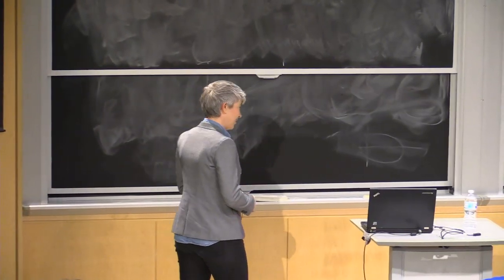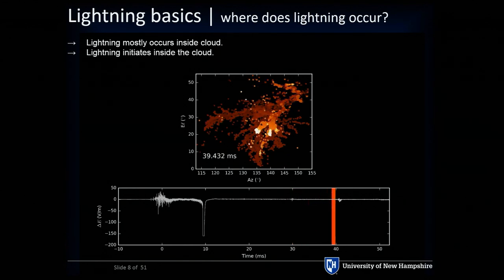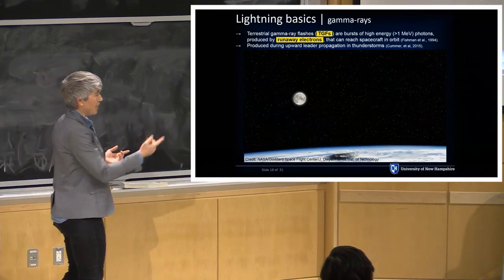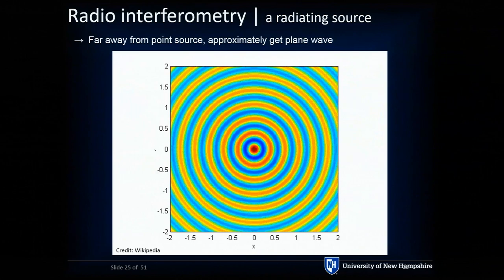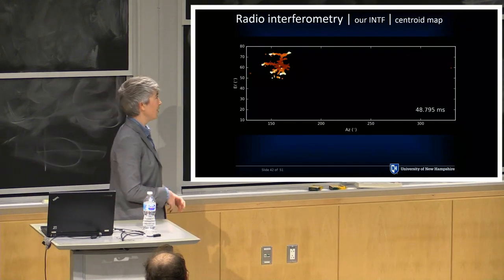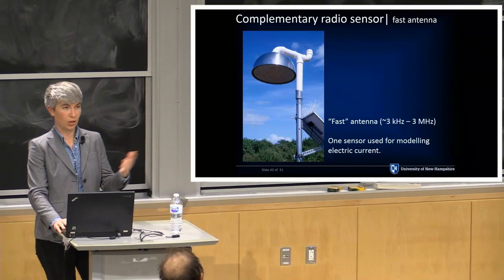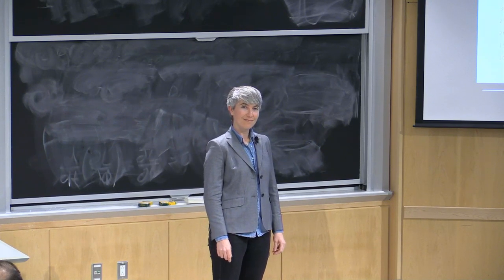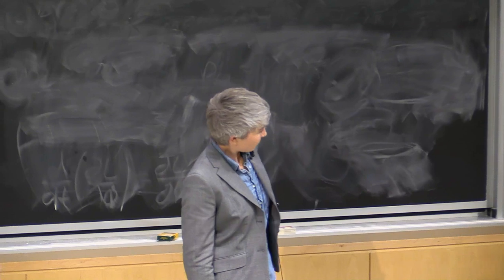Lightning Interferometry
Julia Tilles
University of New Hampshire

To find out more about Student Cable Video Productions and how you can participate, visit: sctv.mit.edu

MIT Student Cable